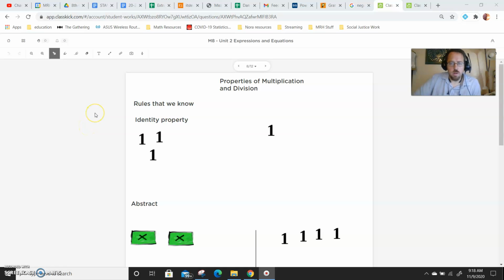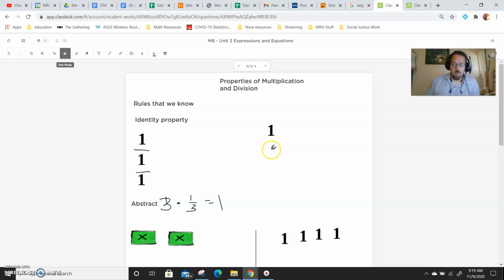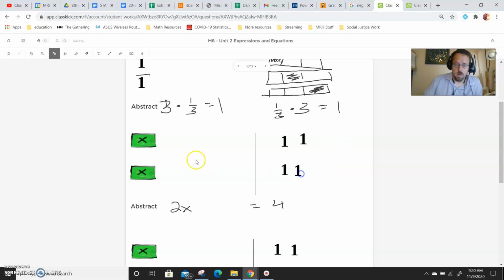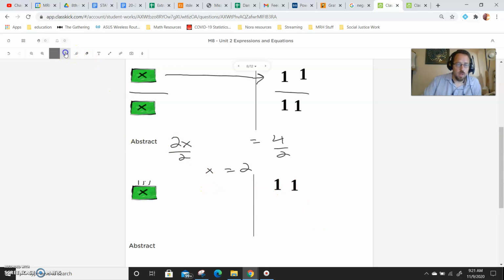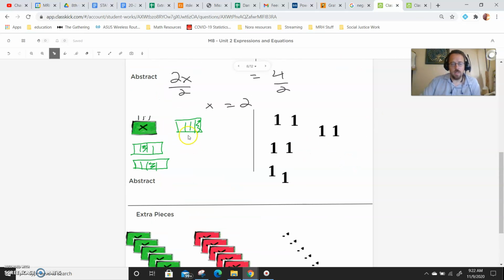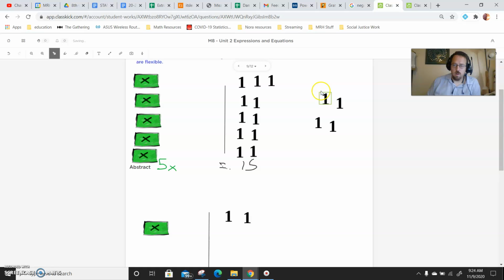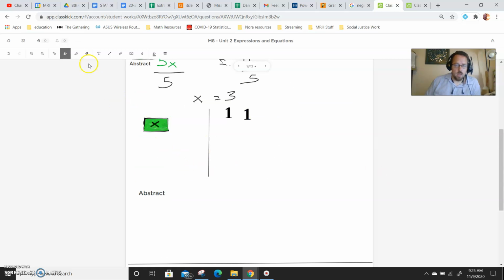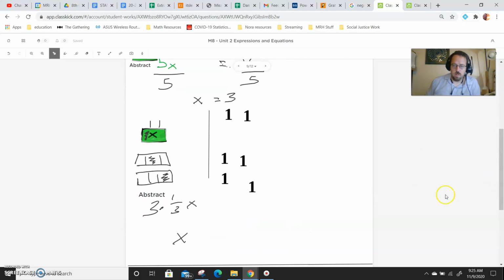Multiplication and Division with Equations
This is a video explaining visual algebraic models to solve algebraic equations.